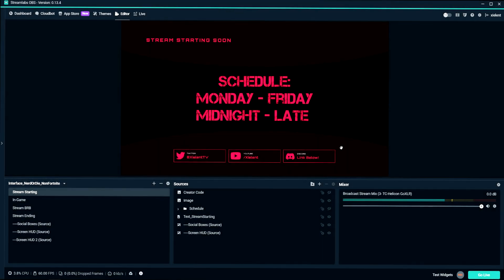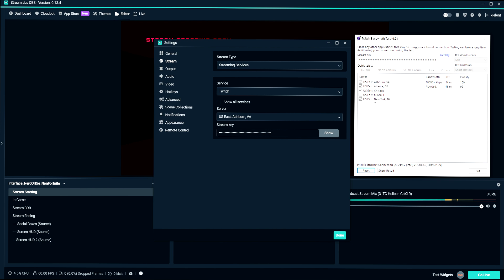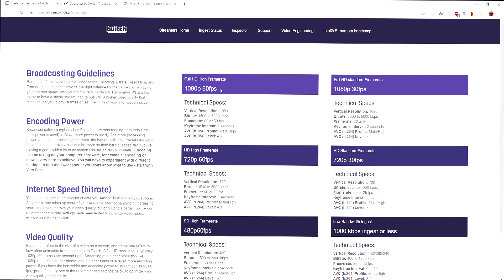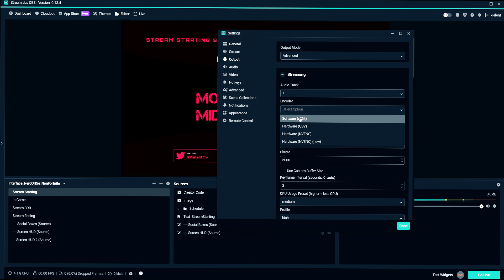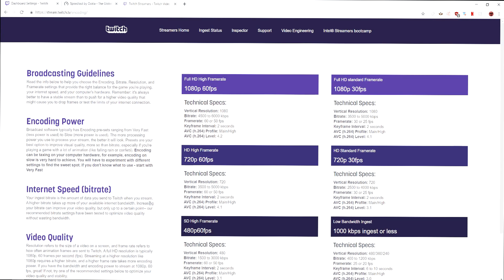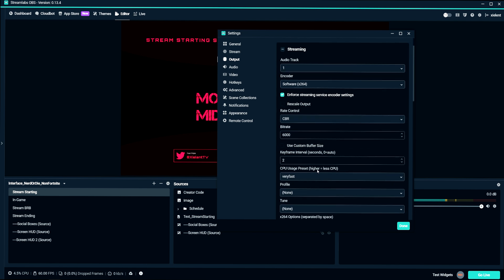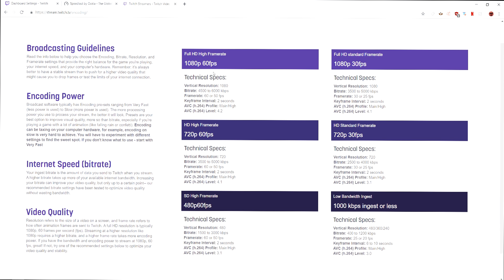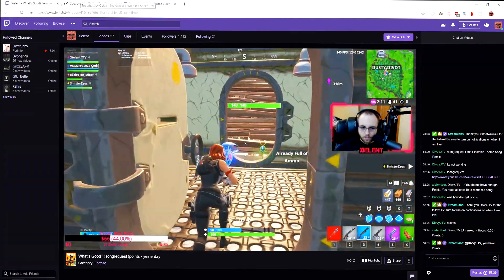Best OBS Streaming Settings